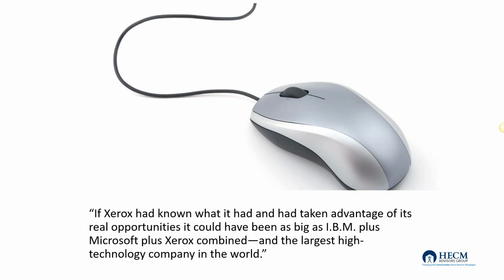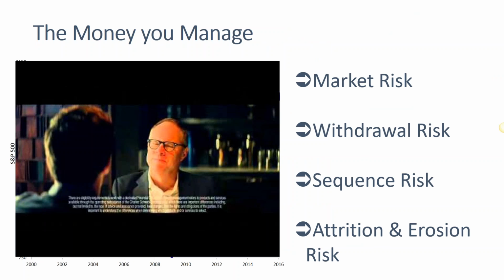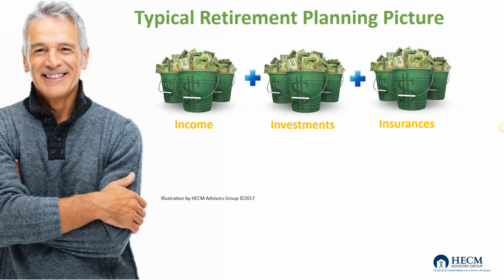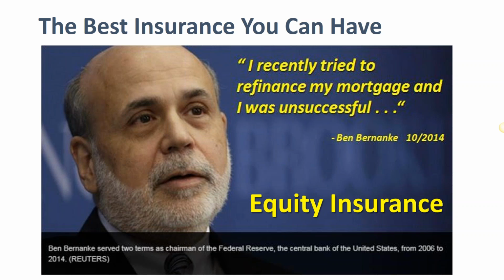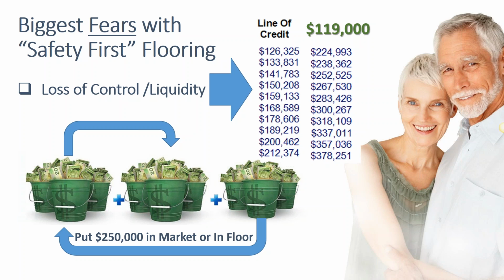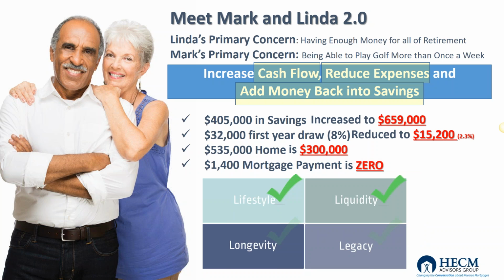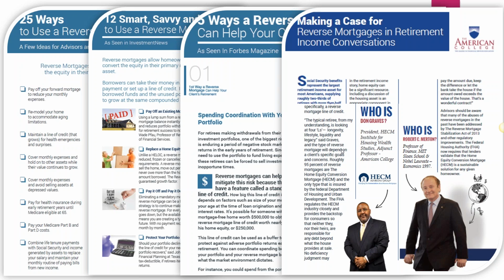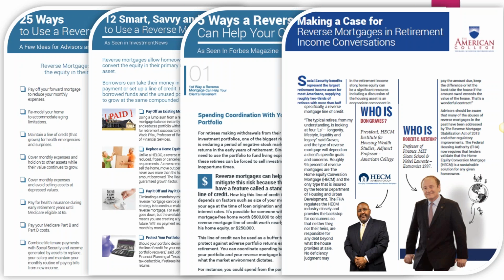{Webinar} How Reverse Mortgages Can Position Advisors to Make More Money